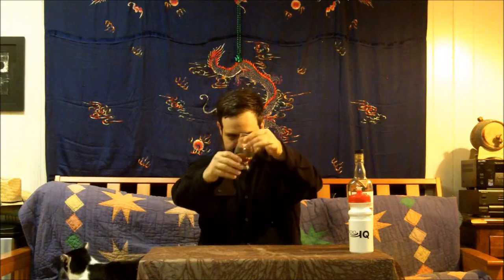Whisky Review #33: The Sherry Monster -- Macallan Cask Strength